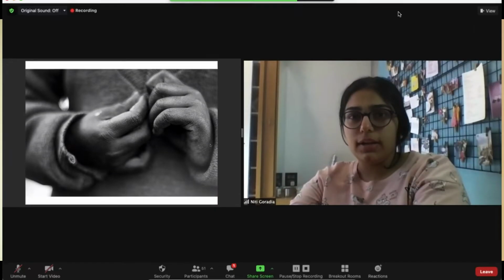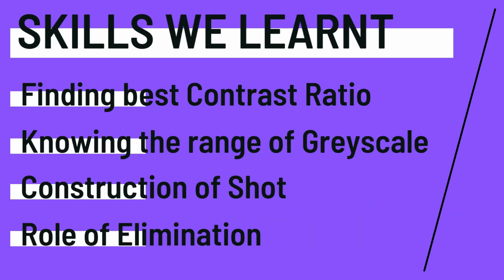photography by Indraneel Day 1 Session 2